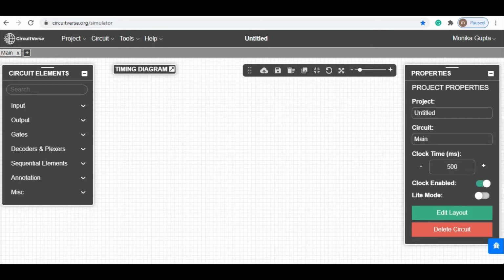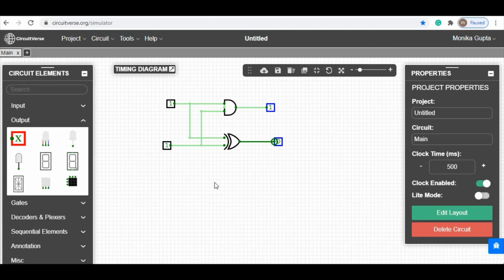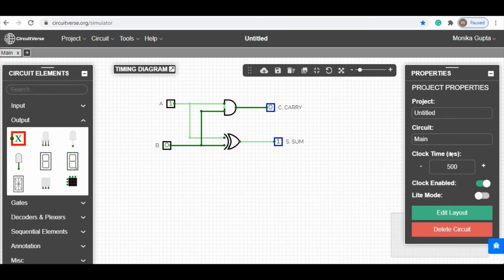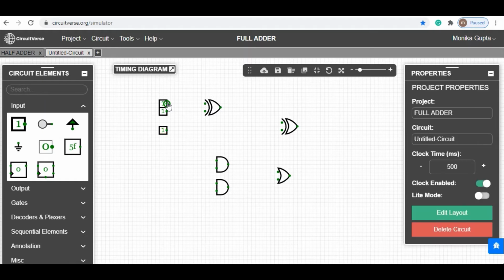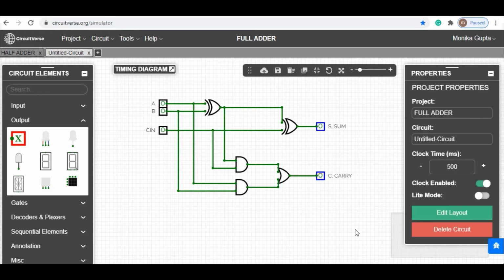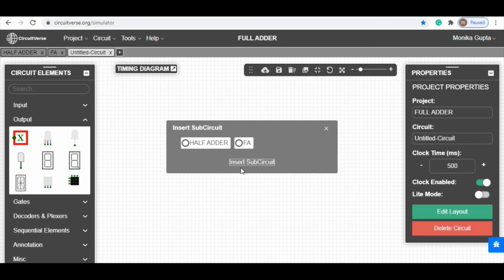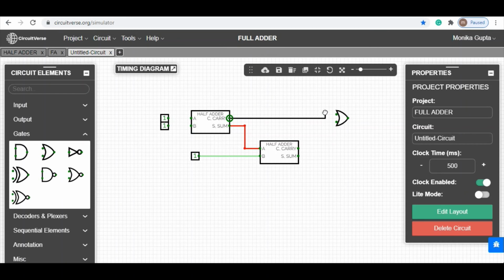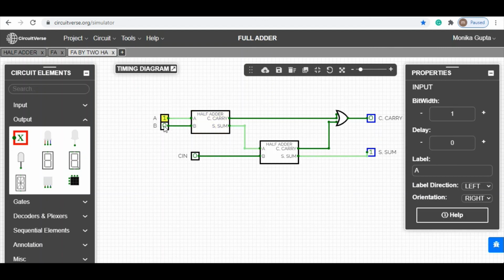CircuitVerse-Half adder-Full Adder-Full adder using two Half Adder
This video shows half adder circuit,  full adder circuit, and full adder by using two half adder chip. Also, How to design a chip or IC for digital logic gates.

 This video shows how to design a half adder, full adder circuit. The full adder circuit is also designed by using two half adders. Half adder IC is generated then full adder is designed using half adder IC.